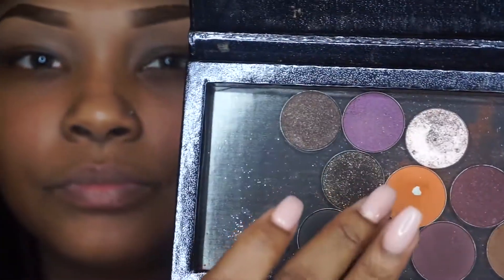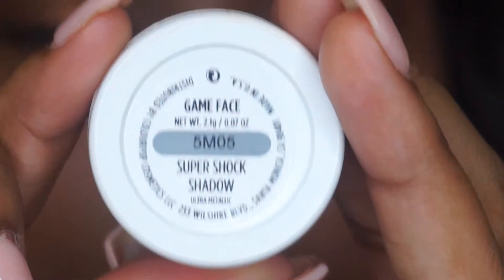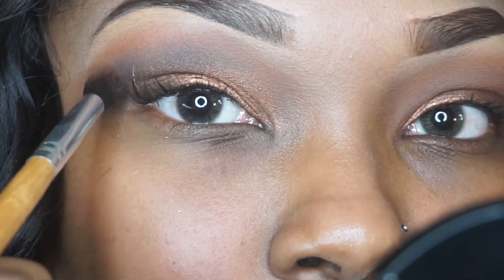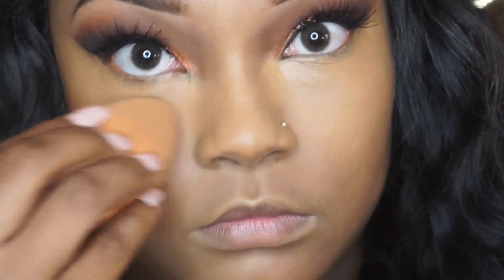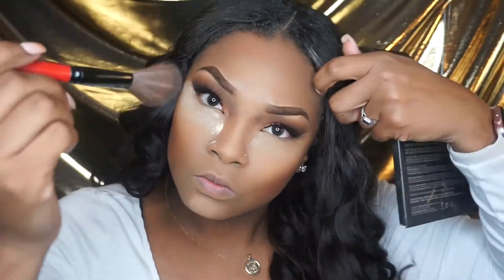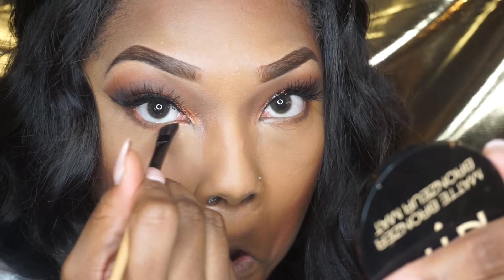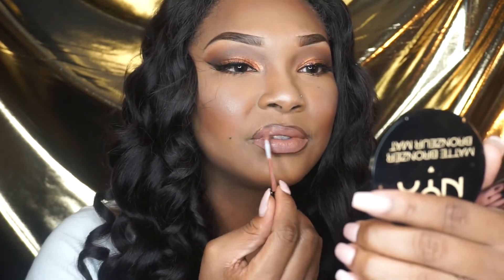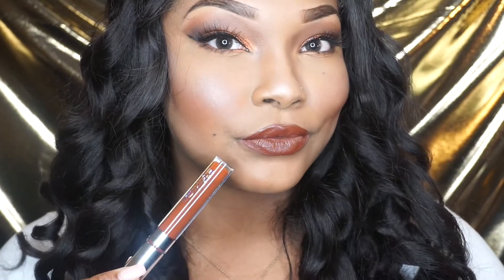GRWM: Bronze Summer Glow Using Colour Pop, Kylie K Cosmetics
Brows:
Mac- Spike Liner Pencil

Eyes:
Morphe single shadow: Spice
Morphe single shadow: Toasted Hazelnut
Colour Pop: Game Face (ultra metallic)
Nyx: Love In Rio (Moonlit Skinny dip)

Face Wipes:
Neutrogena Cleansing Towelettes

Liner:
Color Pop: Gel liner (swerve)

Lashes: Salon Perfect Black #614

Foundation:
Milani: Conceal + Perfect (Tan)
Black Radiance: BB cream.Cafe

Powder Contour:
ABH: Tan to Deep

Cream Contour:
NYX: Deep

Highlight:
BH Cosmetics: forever nude sculpt and glow Light Medium

Lips:
Nicka K cosmetics: liner (coffee)
Kylie K Cosmetics: Dolce k (liquid matte lipstick)

Lips #2:
Color Pop: Limbo (liquid matte lipstick)